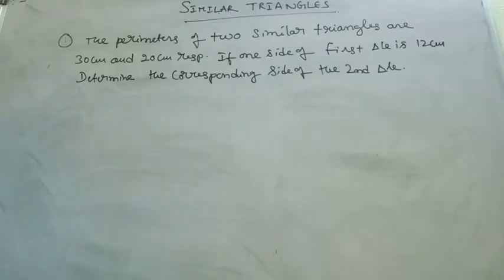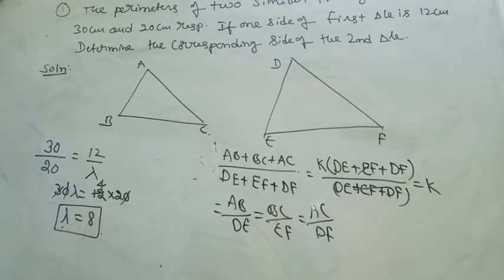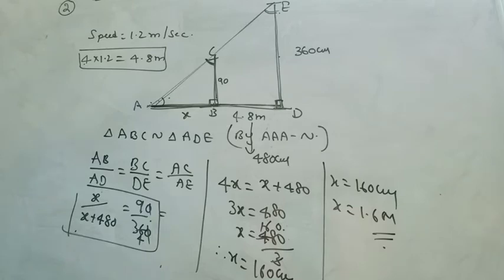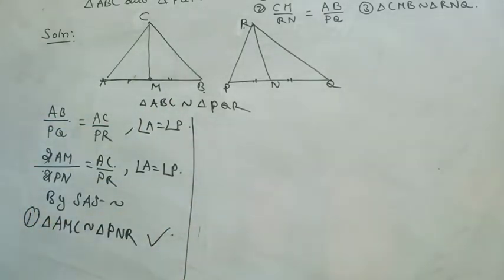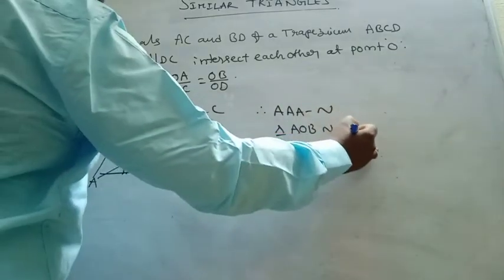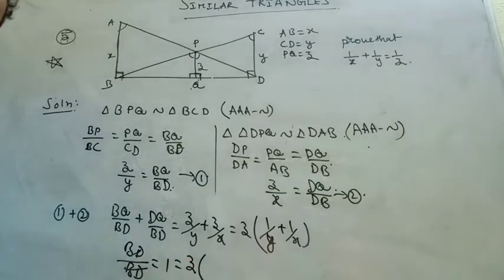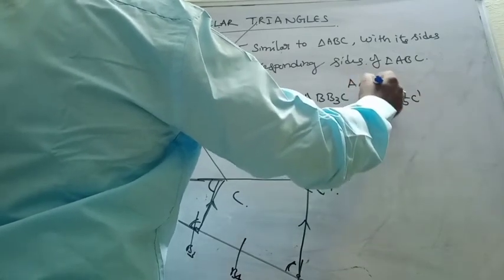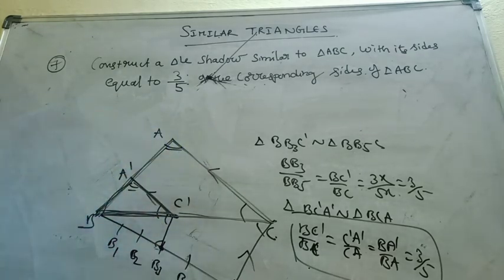Similar Triangles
Different Problems...